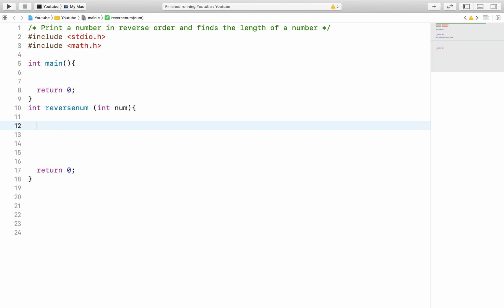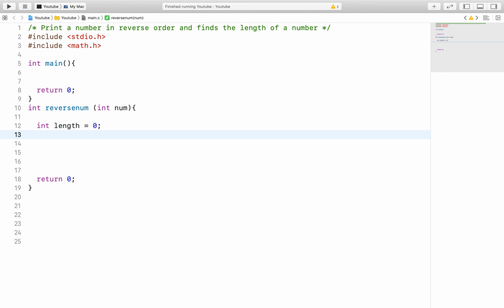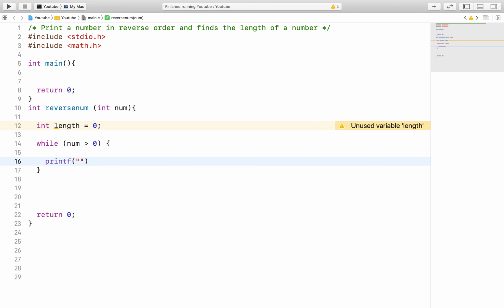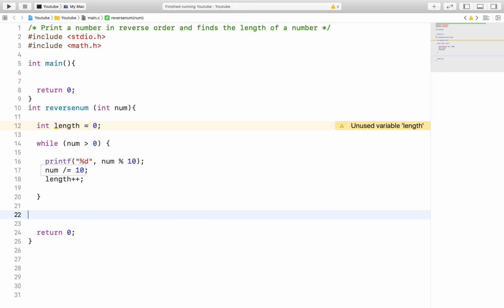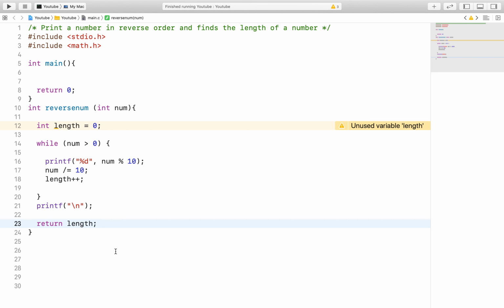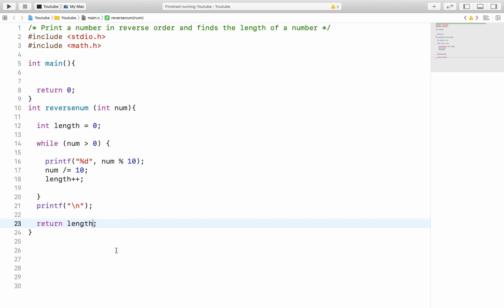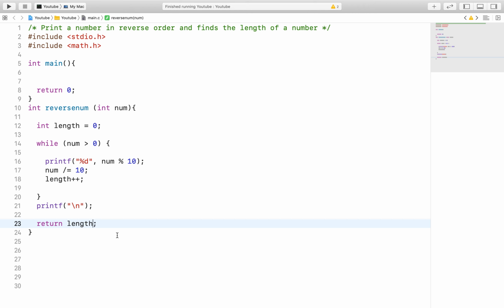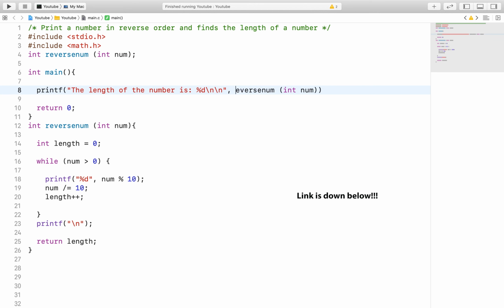Code to Reverse an integer and Print a number Backwards | C Programming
This program reverses reverse an integer value. It utilizes loops (for loops) to reverse the order of a number and print it out.